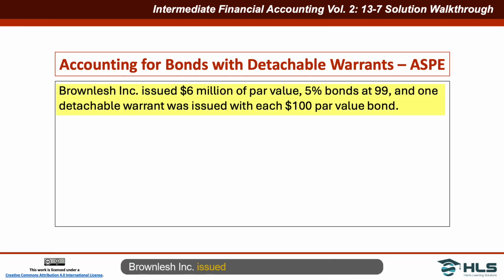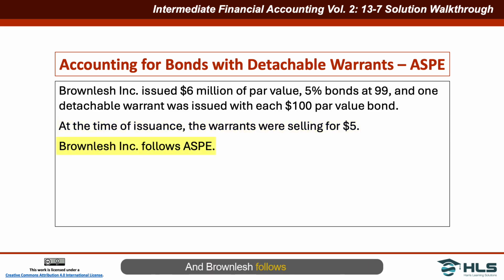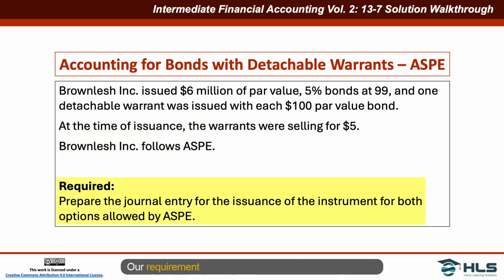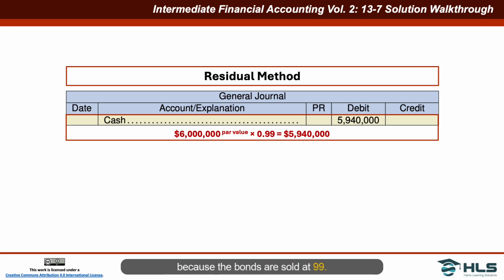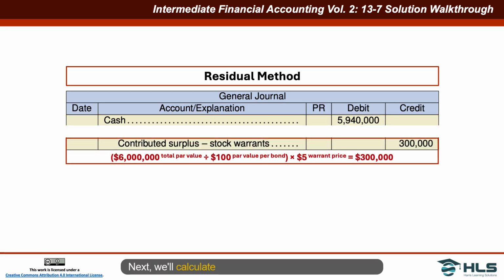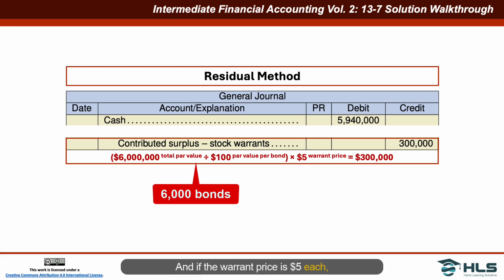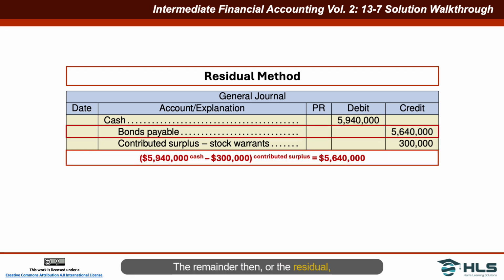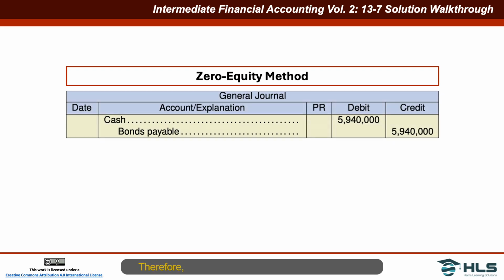Accounting for Bonds with Detachable Warrants Under ASPE: Residual and Zero-Equity Methods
This problem walkthrough video demonstrates how to account for bonds with detachable warrants under ASPE using both the residual and zero-equity methods